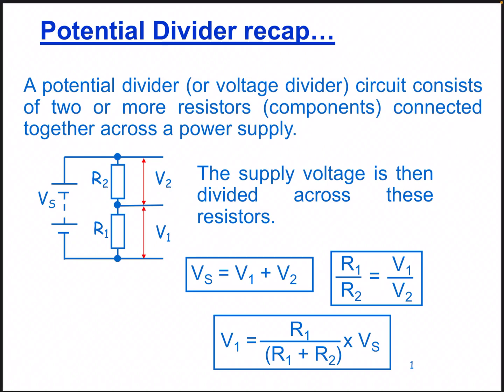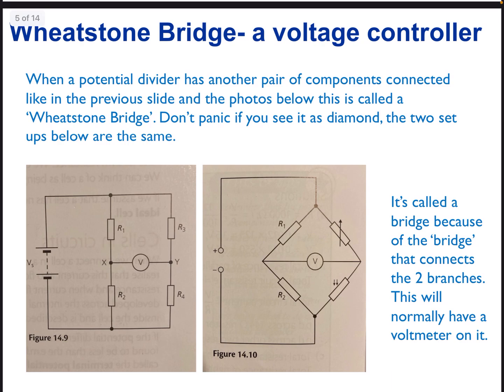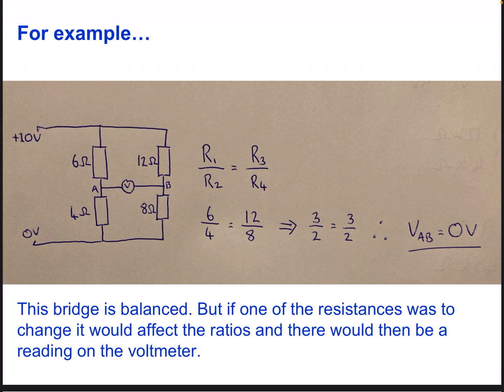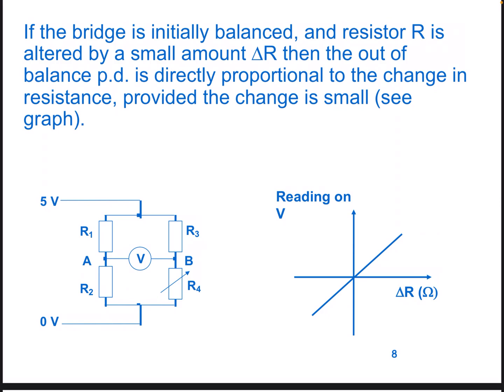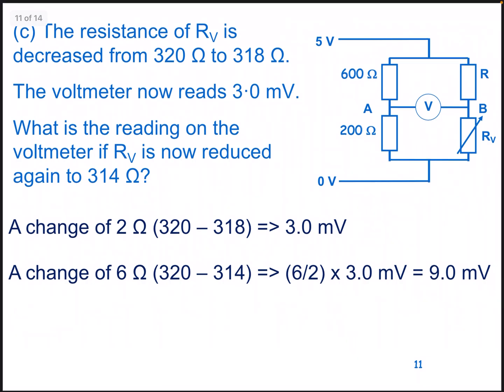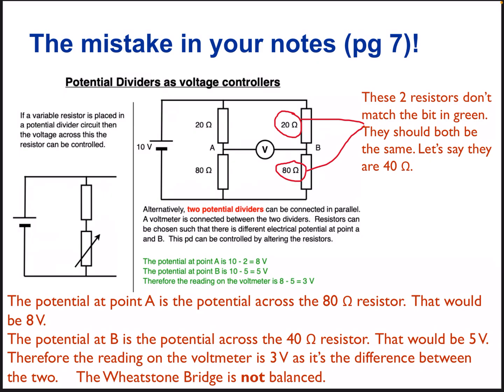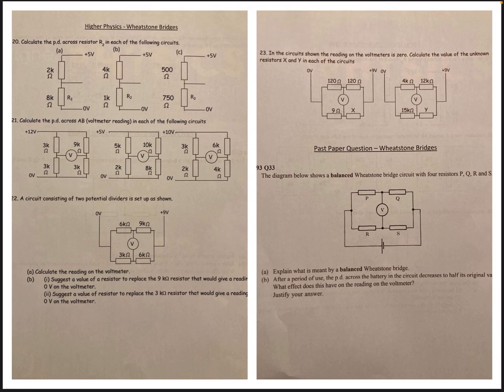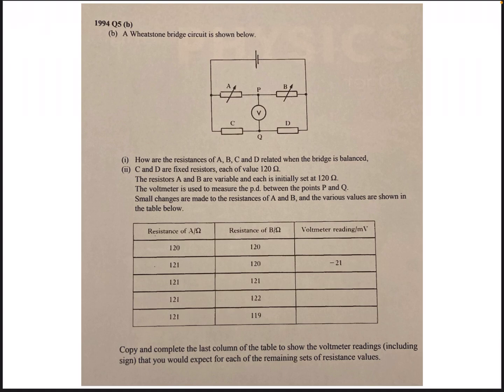Higher Physics- Wheatstone Bridges